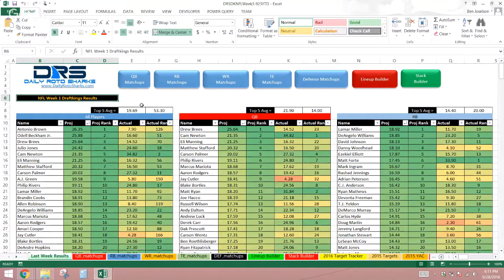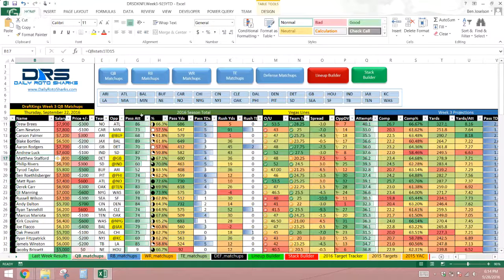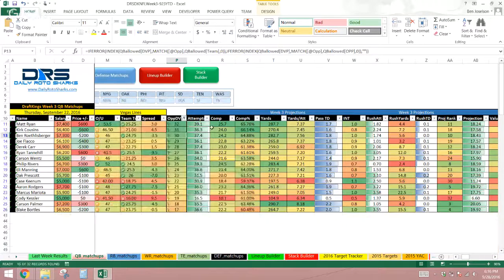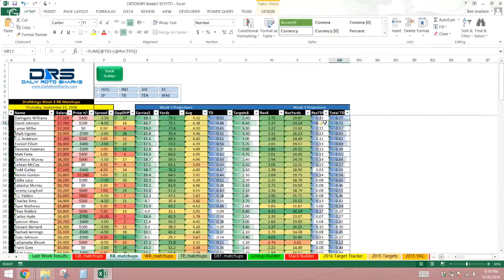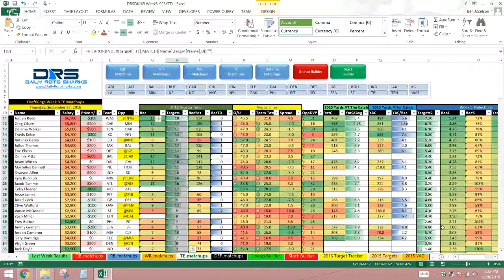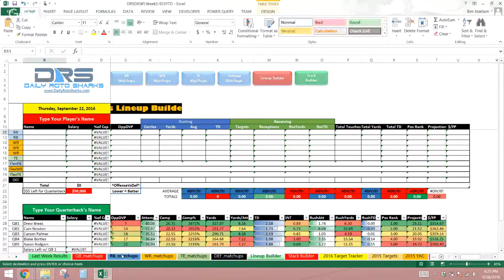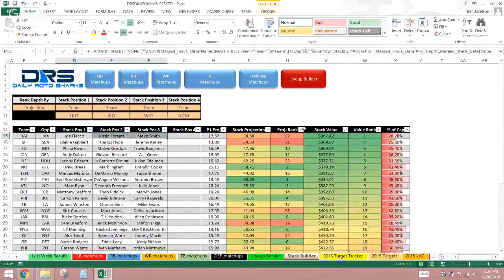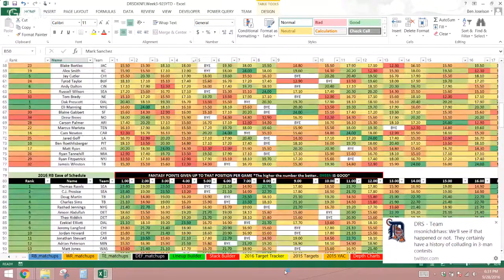NFL Fanduel/DraftKings Cheat Sheets Walkthrough/Tutorial by xBenJamminx